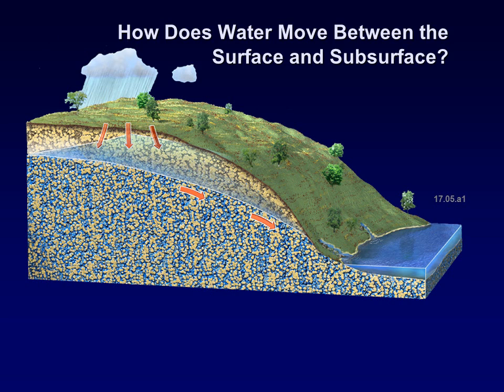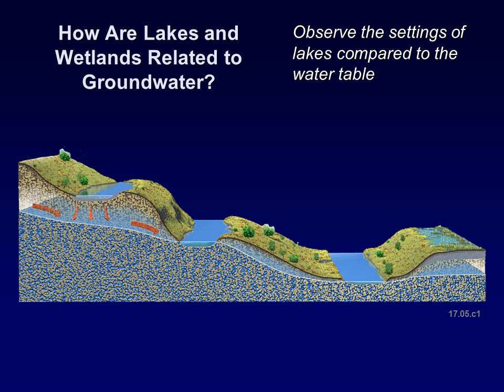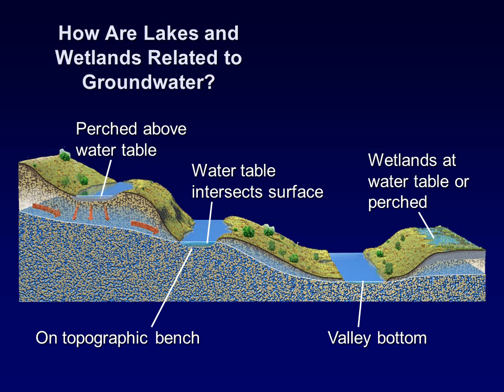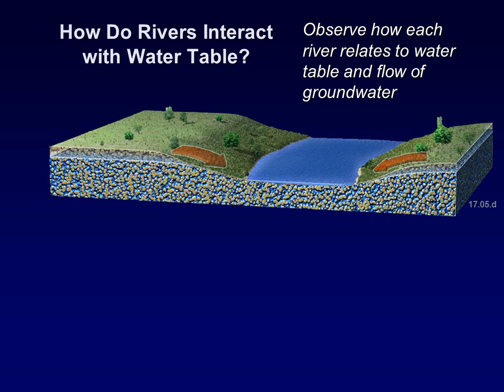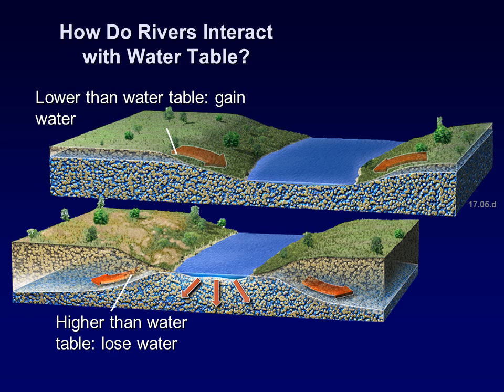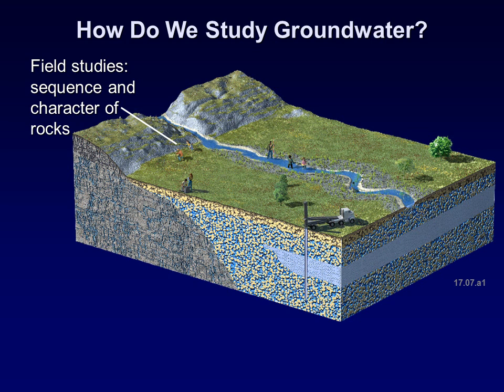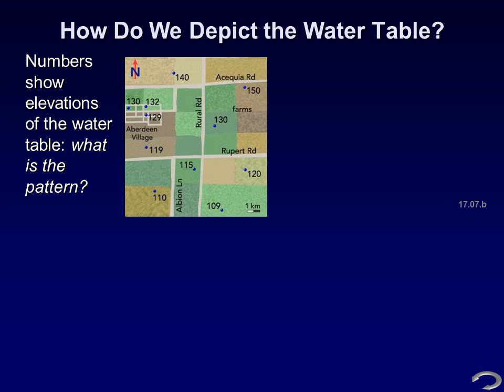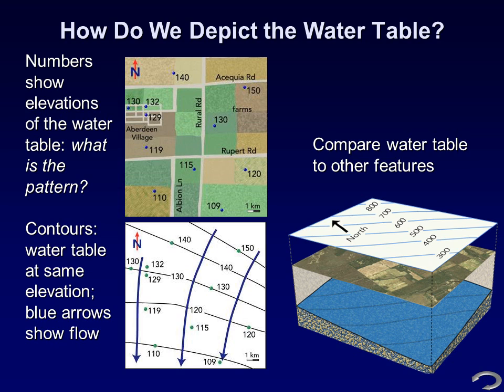Module 6 2A Video